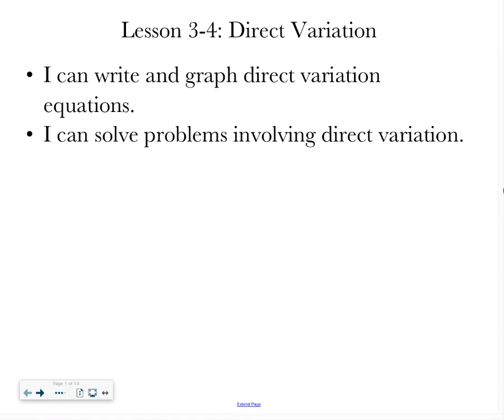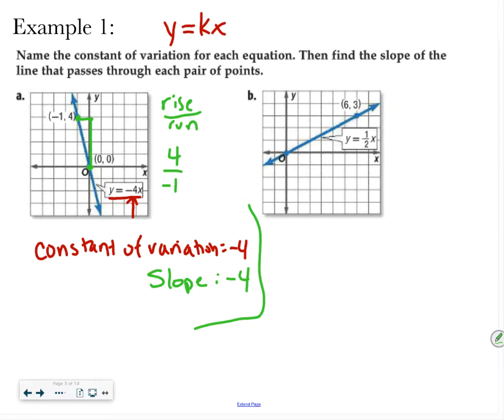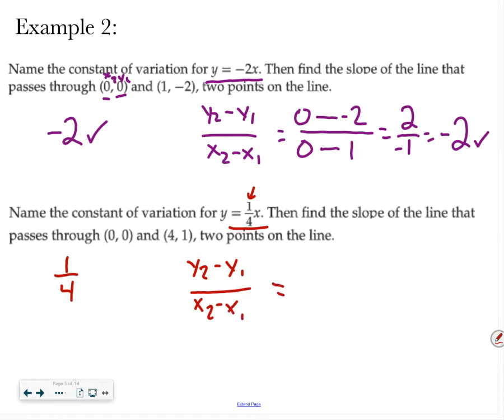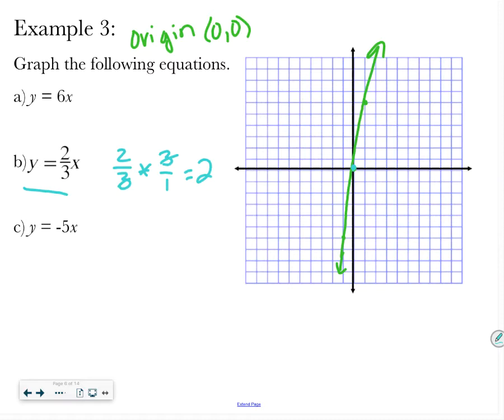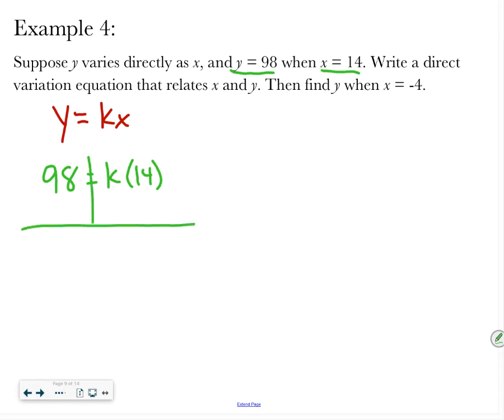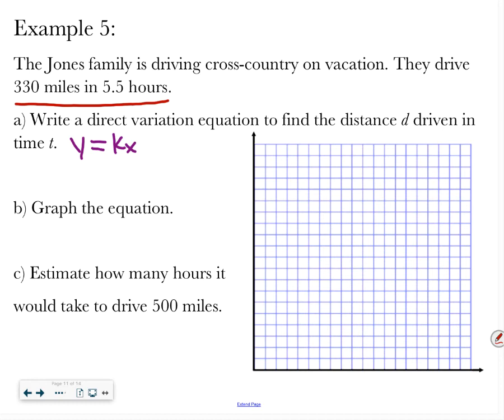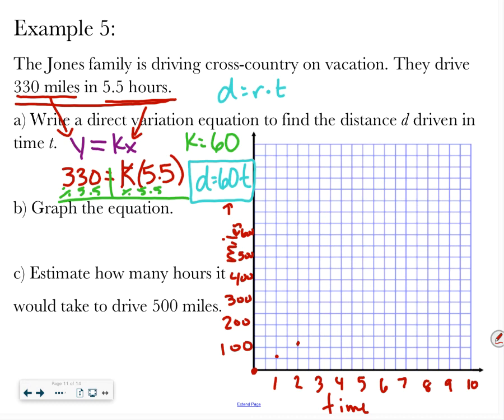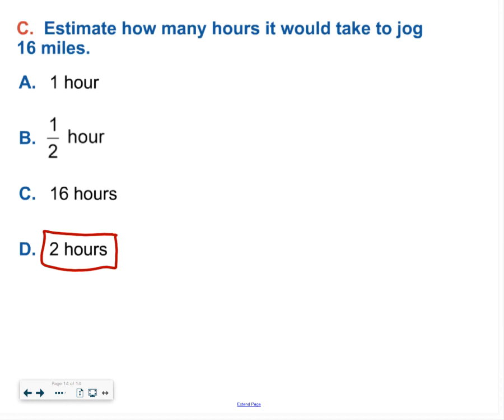Algebra: 3-4 Direct Variation